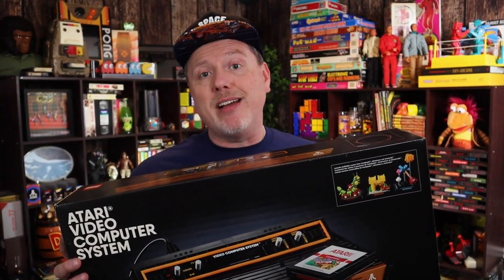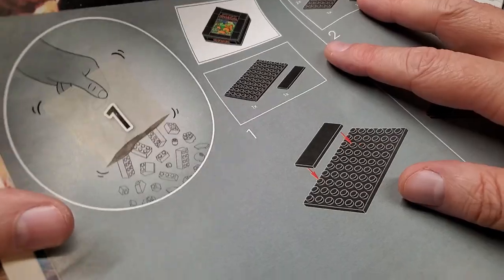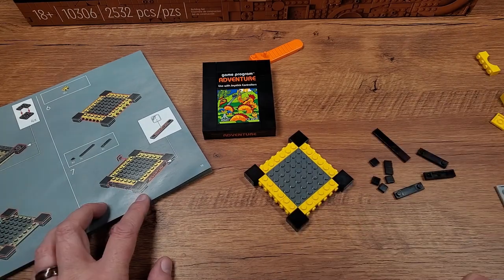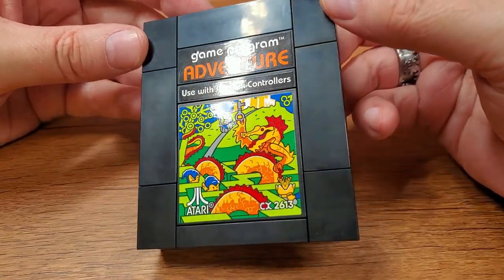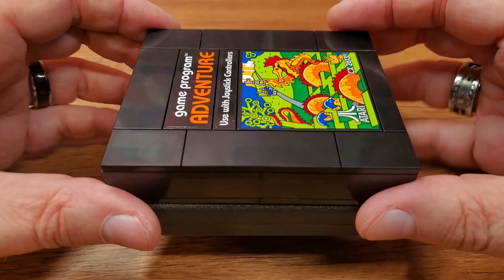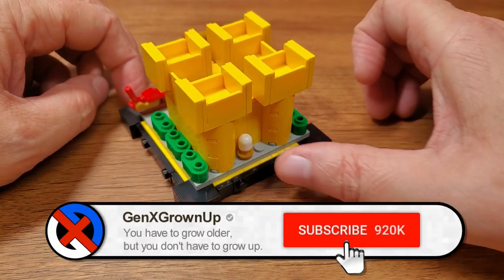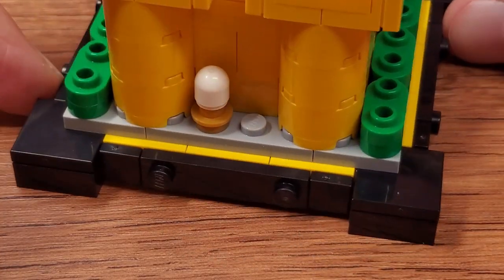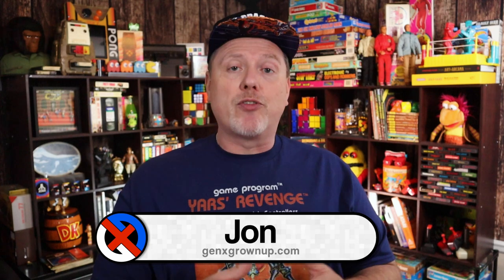LEGO Atari 2600 VCS Adventure vs. REAL Atari Adventure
We're off and running assembling the new LEGO Atari 2600 set. In this video, we start with the Adventure cartridge and gameplay scene. Once assemble, take a tour of the build and compare the end result to the genuine article: a vintage Atari Adventure cartridge.

0:00 Supporter
0:09 Ready to Go
1:27 Assembly
2:12 Cart Comparison
3:45 Castle Scene